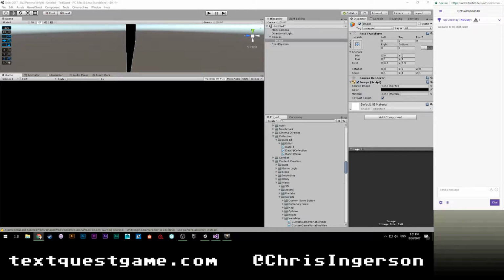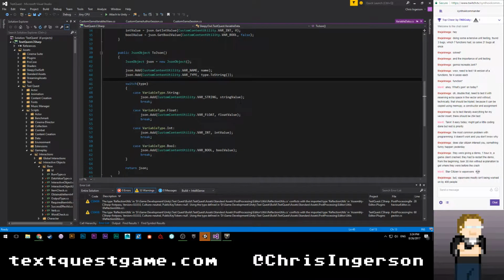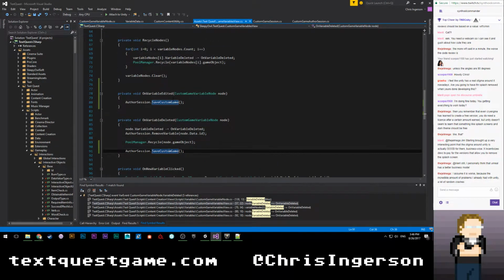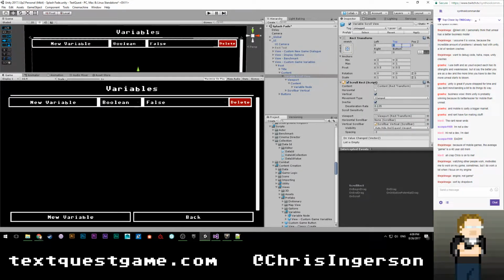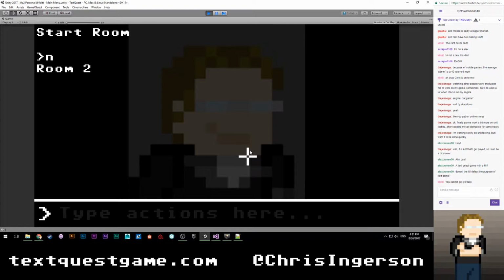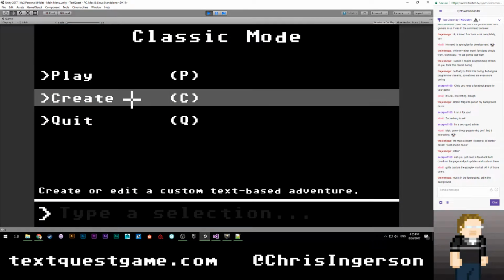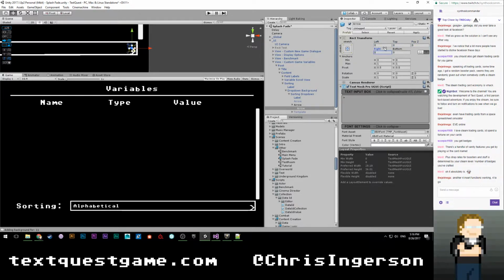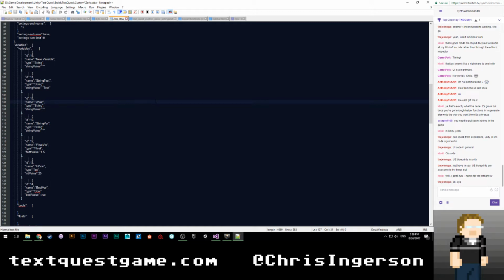Text Quest Devstream - 08/26/2017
Finished implementing the variable creation system. Also talked about room logic nodes and how to actually implement variables.